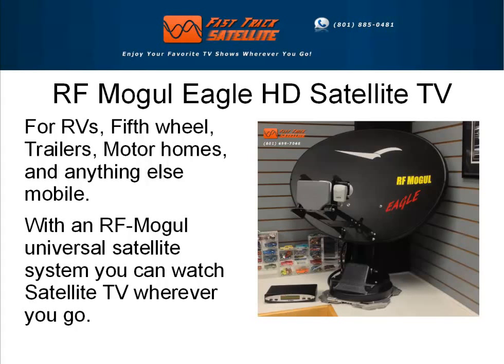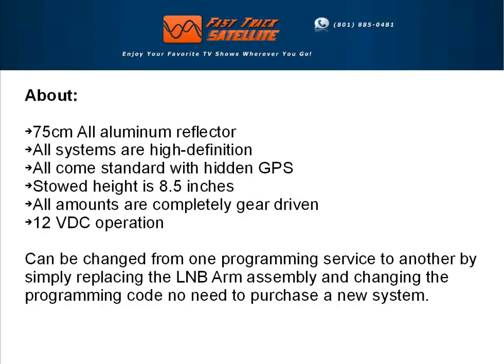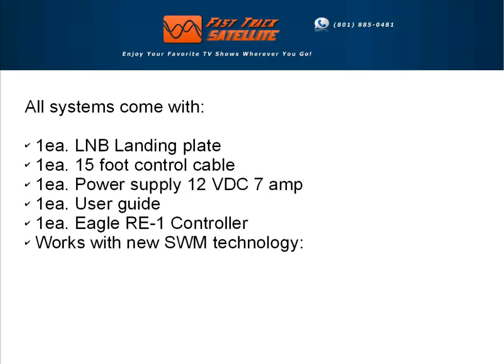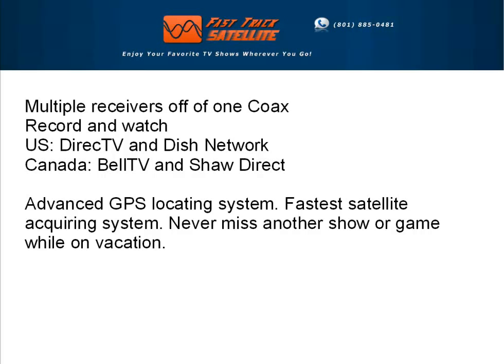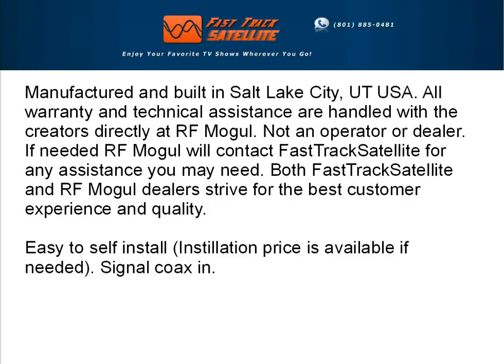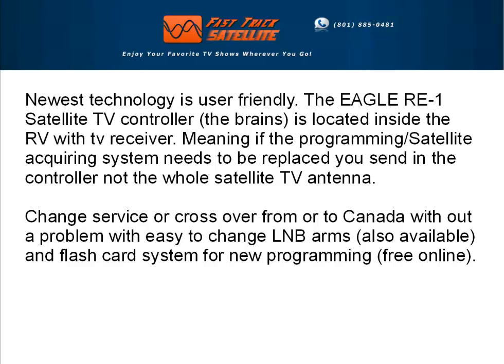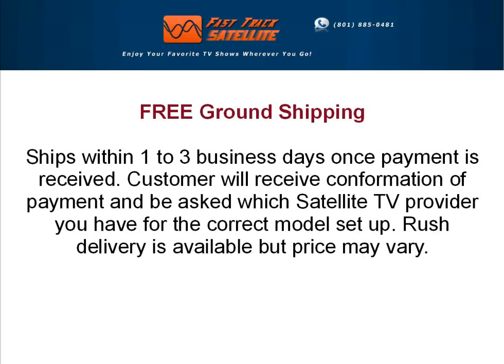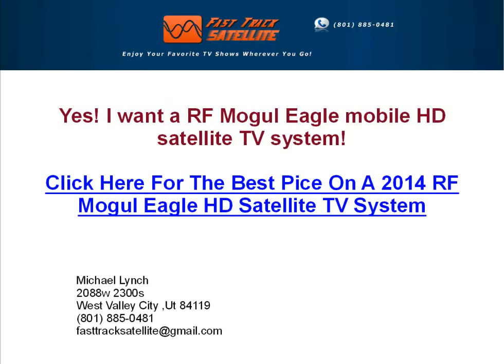Best RV Satellite HD TV Dish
If you are looking for a satellite tv for your RV then the adventure begins with the selection of RV satellite dish that is right for you.  As you go though this VIDEO you will see that we provide THE BEST HD satellite solutions for your RV, motor home, trailer or anything mobile.

We at Fast Track Satellite provide an automatic acquire solution for all of these program providers with the Rf Mogul HD satelitte system.  Stop your RV and touch a button.  Our system does the rest.  It will typically will locate, identify and peak on the targeted satellite in less than 5 minutes.  We supply a large 75cm dish for more signal strength on all models.